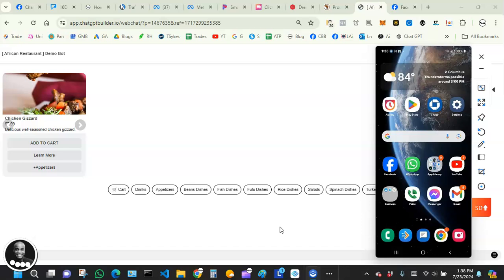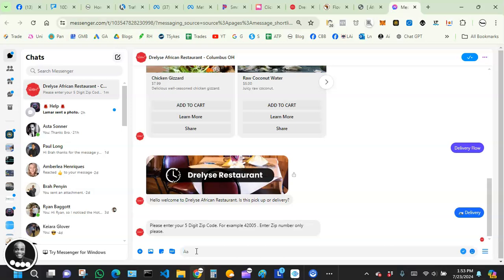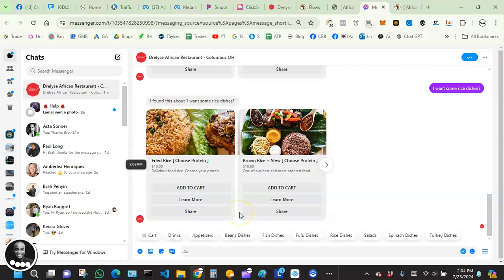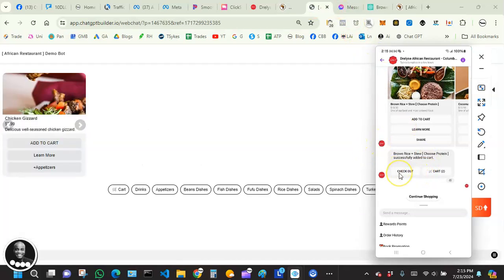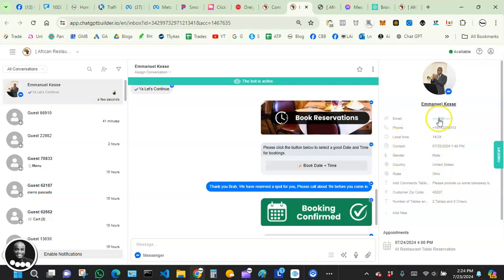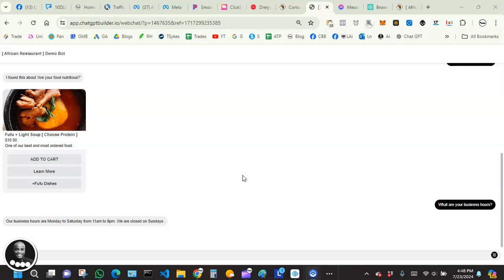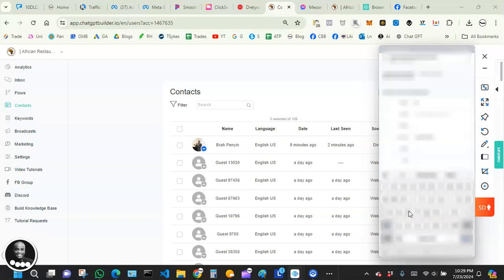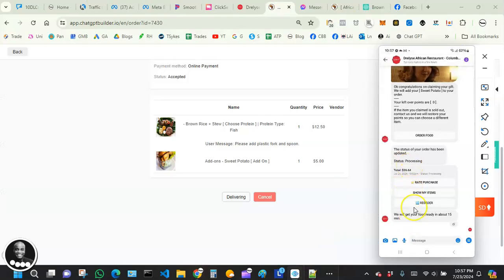Ai Restaurant ChatBot | Let's Test The Features + Live Order + Live Call To Restaurant and More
🔥🔥NEW 2-IN-1 COURSE LAUNCH: Fundamentals of Building AI Chatbot + Make Monthly Income at Home From Car Dealerships

This video is part of a video tutorial series on how to buils an AI Bot for a restaurant. In this video we will be testing the features of the bot after the settings and configurations. We will also make a live order and watch out AI Bot automatically make calls to restaurant as soon as new orders come in. Enjoy!

✨ Learn how to add Variants, Add Ons to Menu. Help Restaurant increase sales by offering more cart options.
✨ Learn to add Rewards Points feature to help the restaurant retain customers and keep customers coming back.
✨ Learn how to add ''Book Reservations'' feature to allow customers to book reservations for tables or birthday parties in advance.
✨ Learn how to make your bot bilingual and user-friendly so customers can get exactly what they want from your menu in little to no time.
✨ Learn to set your Restaurant Bot to allow customers to search menu using voice.
✨ Learn how to set your bot to accept orders at specific times of the day and disable orders when needed.
✨ Learn how to use Zapier to set automation for your AI Restaurant Bot.
✨ Learn how to set up QR Code for your customers to scan when they buy food at the restaurant in person or dine in at the restaurant.